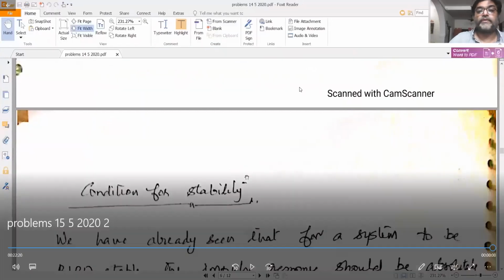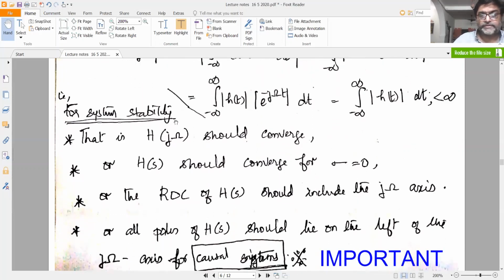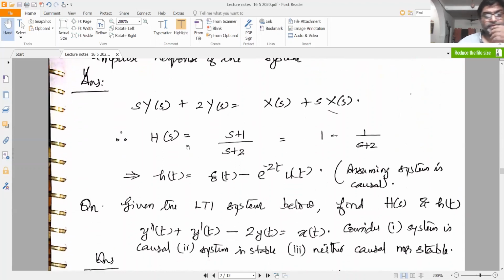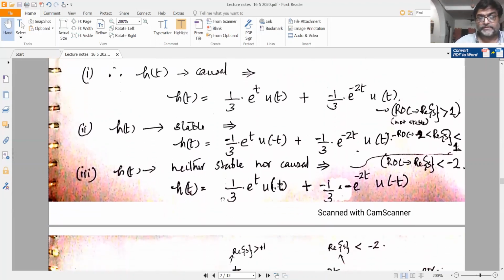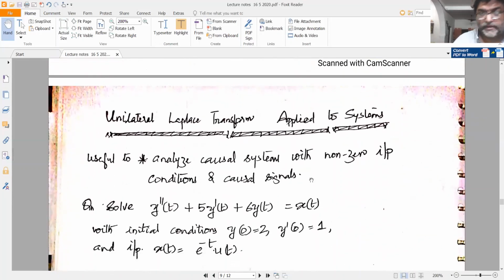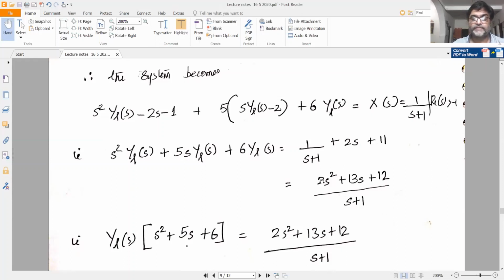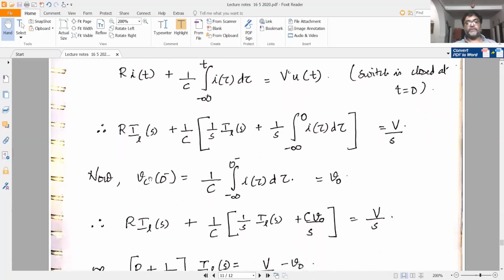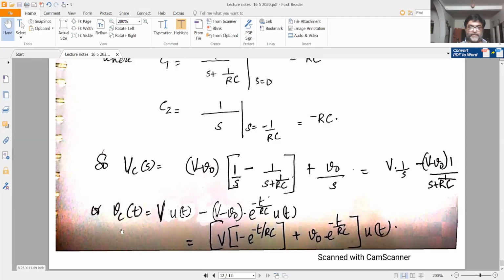Laplace Transforms 7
Solution of LTI systems using Laplace Transforms-2